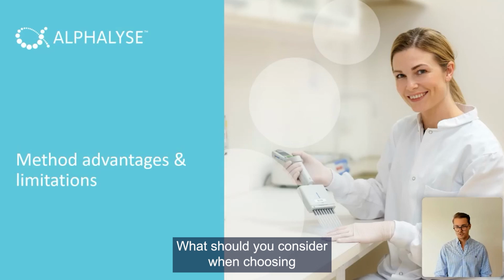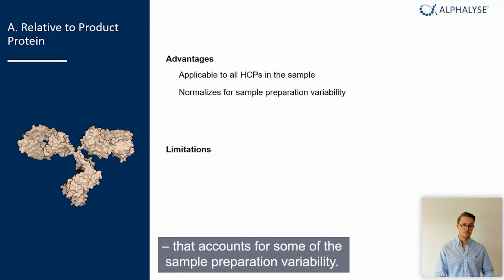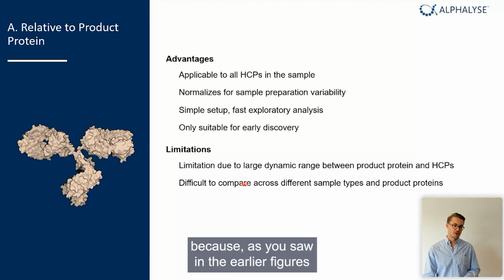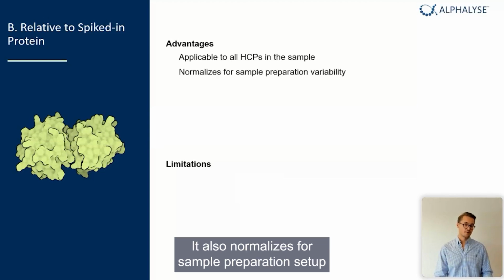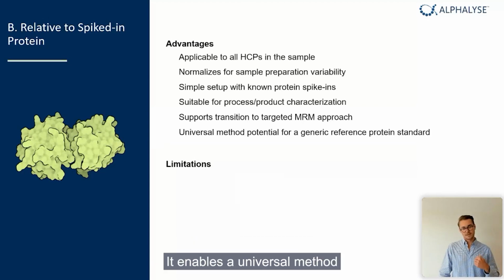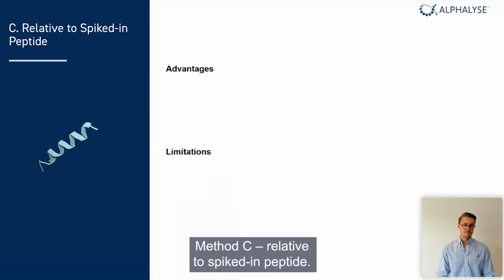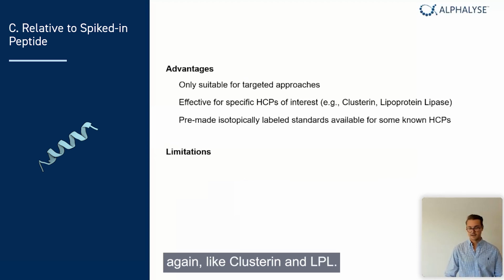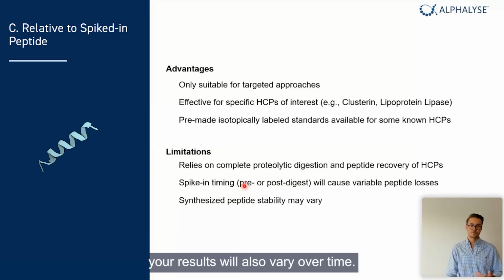Experimental USP General Chapter 1132.1 method comparisons | Advantages and limitations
“Which LC-MS method should I use to quantify Host Cell Proteins (HCPs)?”

Victor Chrone, Bioinformatics Scientist at Alphalyse, recently presented findings from his newly published article – co-authored with the US Pharmacopeia (USP) – providing an experimental comparison of the three HCP quantitation methods by LC-MS outlined in USP General Chapter 1132.1, addressing the key question:

Which method is best?

Victor’s answer: It depends.

Are you in early-stage biologics process development? Monitoring specific high-risk HCPs? Comparing results across products or process development stages?

Watch this short webinar clip for Victor’s breakdown of each method’s strengths and weaknesses.